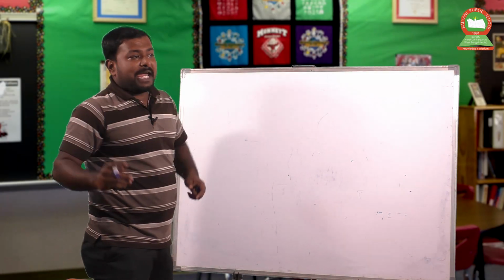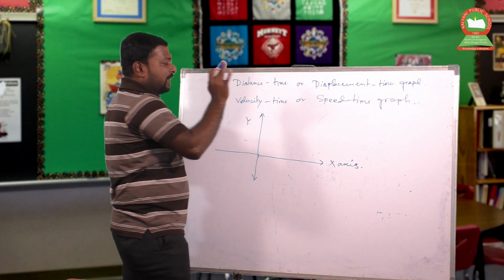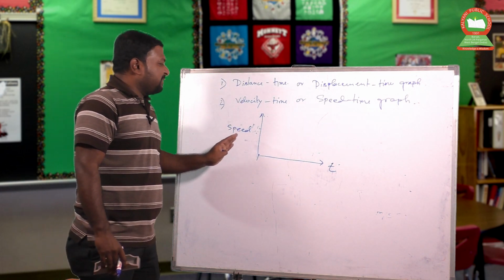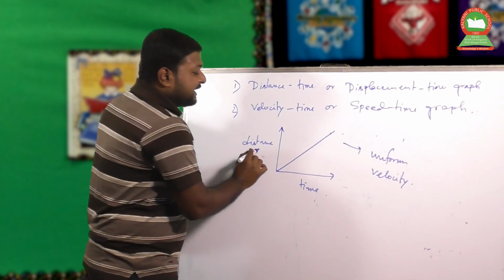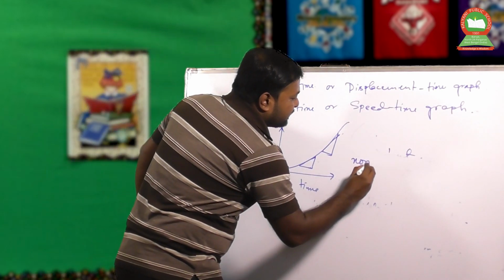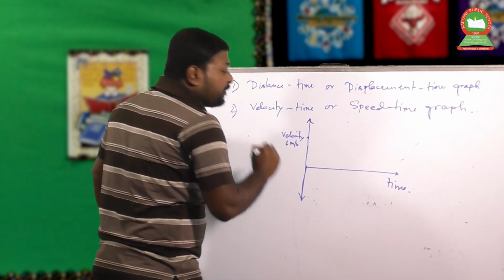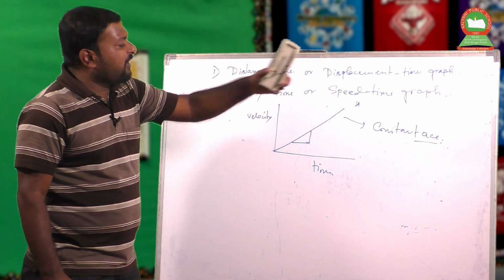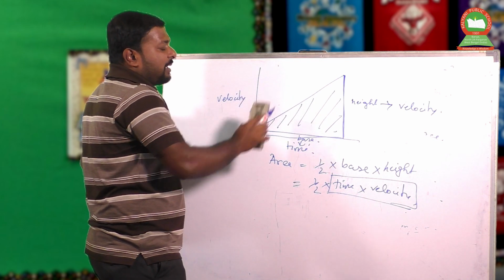AJAY SAHA PHYSICS MOTION PART 2 OF 3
Description:Physics chapter 'Motion" Part 2, is explained by Mr. Ajay Saha, teacher of Kalyani Public School.

For any discussion or Help:
Address: 7 & 8 C.I.T. Road, Over Senco Mega Shop, Moulali, Kolkata, West Bengal 700014, INDIA.